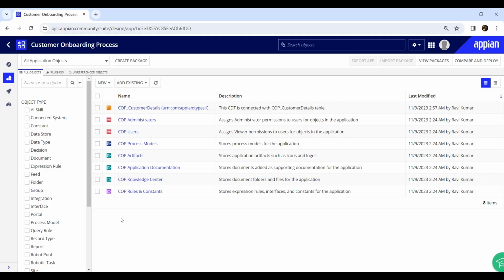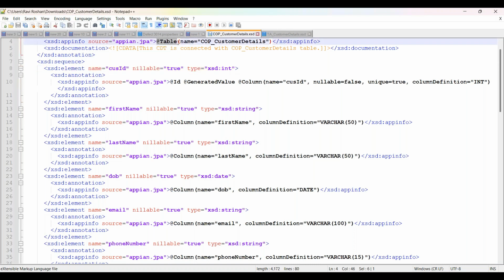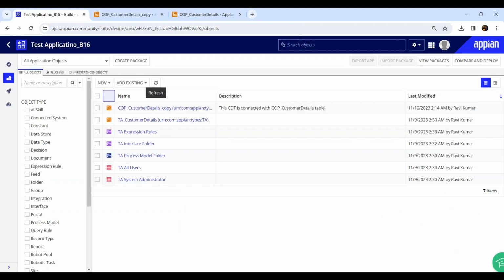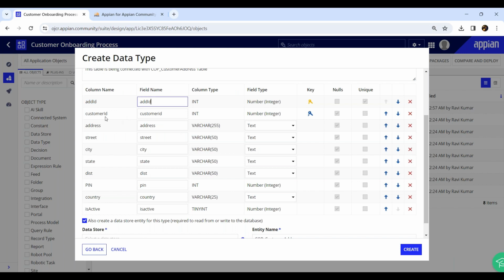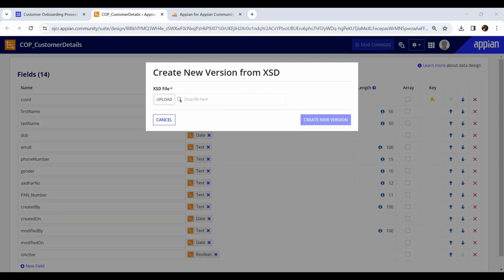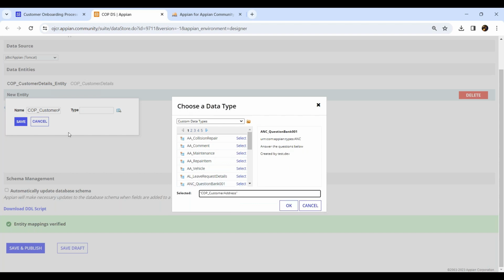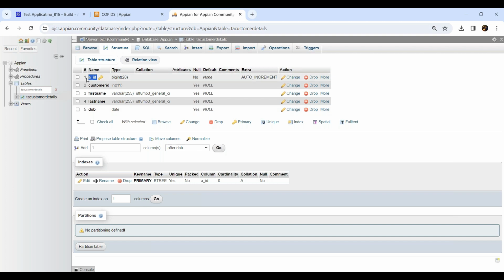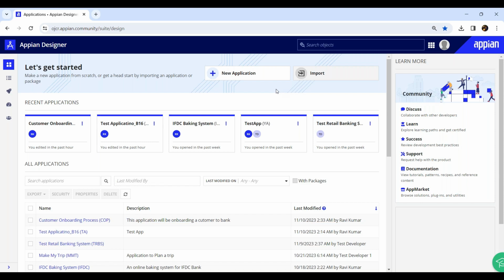Appian Regular Class 02 | Data Type in Appian | Appian Tutorial for Beginners | Harsha Trainings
🚀 Welcome to Appian Regular Class 02 at Harsha Trainings! In this class, we delve into the fundamental concept of Data Types in Appian. Whether you're taking your initial steps in Appian or looking to reinforce your understanding, this tutorial is crafted for beginners like you. 🌐💻

In this informative class:

🔹 Gain insights into the significance of Data Types in Appian and their role in the development process.
🔹 Explore the various Data Types available in Appian and understand when and how to use them.
🔹 Get hands-on knowledge to enhance your proficiency in working with Data Types in Appian.

Whether you're an aspiring Appian developer, business analyst, or someone intrigued by the capabilities of Appian, this class provides valuable insights.

Your journey into mastering Data Types in Appian starts here! 🗃️🔔👍

If you have any questions or need further guidance, please don't hesitate to reach out. We're here to support your Appian learning journey.

Pega
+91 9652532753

Devops
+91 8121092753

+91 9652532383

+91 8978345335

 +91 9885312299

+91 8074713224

Regards,
Harsha Trainings,
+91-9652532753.